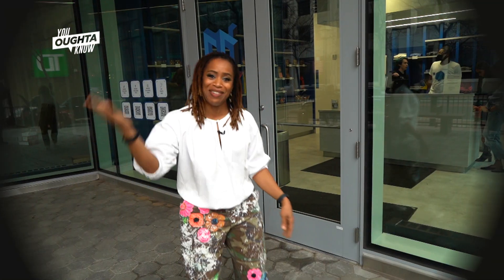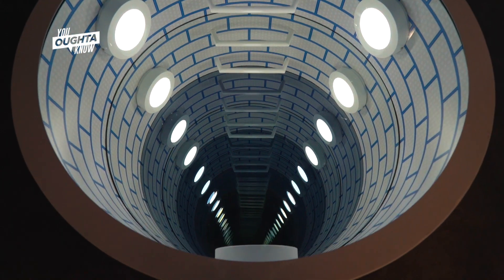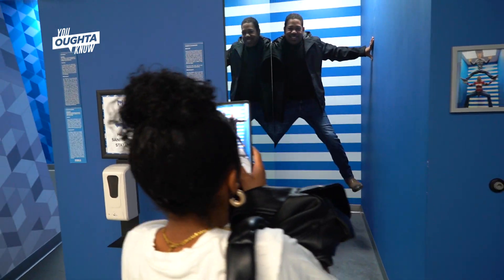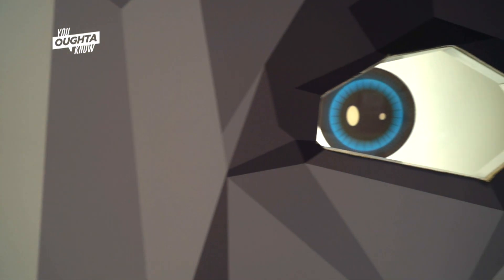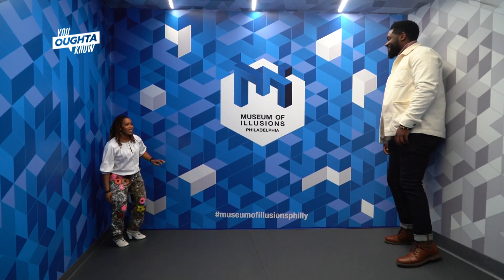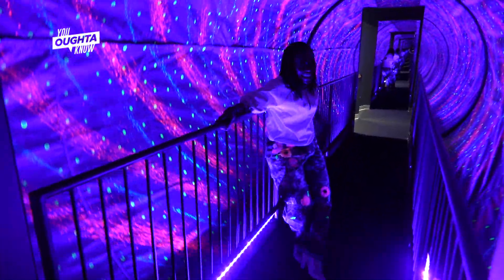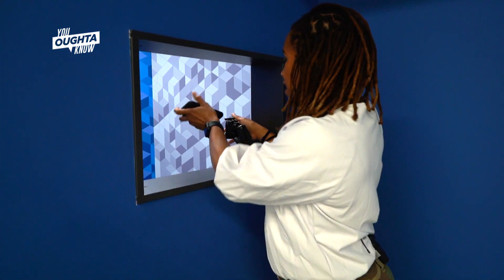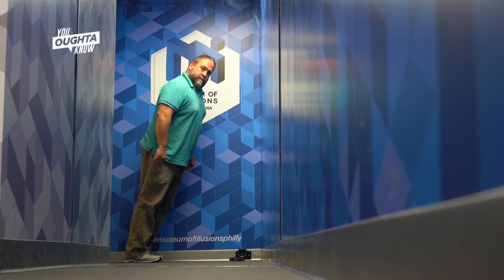Philadelphia's Museum of Illusions offers mind bending edutainment - You Oughta Know (2022)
At Philadelphia's new Museum of Illusions, education and entertainment meet to create edutainment — seeing isn’t always believing! The holograms, stereograms, optical illusions, spatial illusions, and immersive rooms there are designed to disrupt the eyes from the brain, leaving visitors delighted and dumfounded. The museum is designed in a way that provides ample opportunities to snap the perfect Instagram worthy photo, or create a trendy TikTok video. Join hosts Shirley Min and Regina Mitchell at the museum as they explore the immersive exhibits.